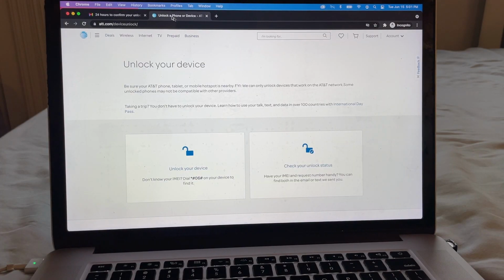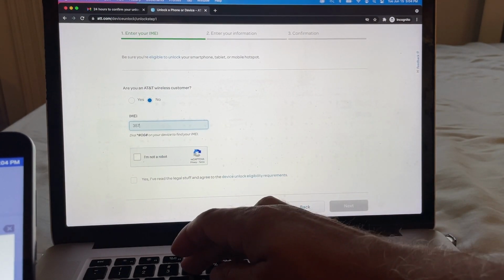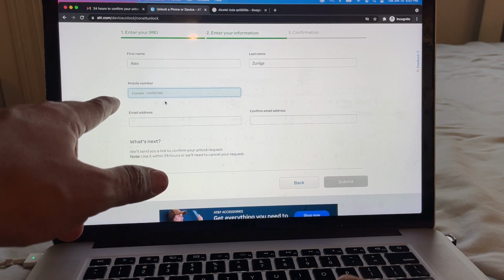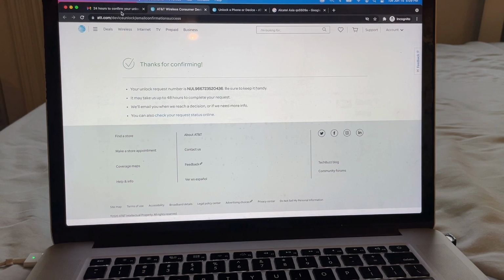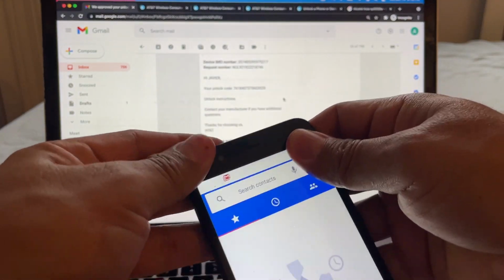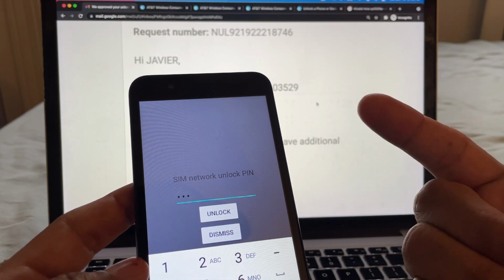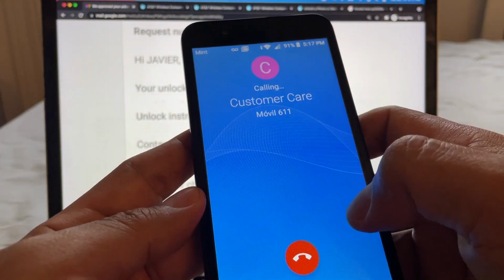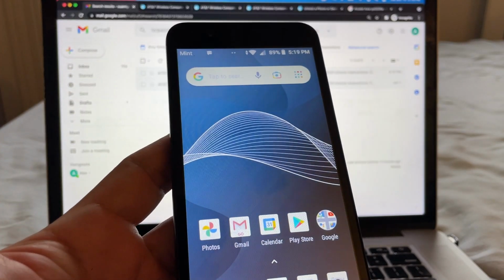How to unlock your AT&T Android phone for FREE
Remove Pattern Lock on Android Mobile, Unlock Android Pattern, PIN, Fingerprint, password. To help you to solve the problem" how to remove the lock screen on Android" in minutes.

How to unlock your AT&T Android phone for FREE, follow the steps to be able to get your SIM network unlock PIN

This method works for Android and iPhones devices, on Android devices you will need an unlock code, on iPhones devices you won't need a code since the unlock process occur at a server level.

In this video I unlocked an Alcatel AT&T Axia Model Number QS5509A
Cricket Vision Model Number is DQON5001

Please check your AT&T device unlock eligibility here before trying this method

To find your IMEI number you can dial *#06#
Or can also find your IMEI number on top of the cellphone battery by opening the back cover. Lastly you can find your IMEI number on your Android device by going to:
Settings
- System
-- About phone
--- Status
IMEI information